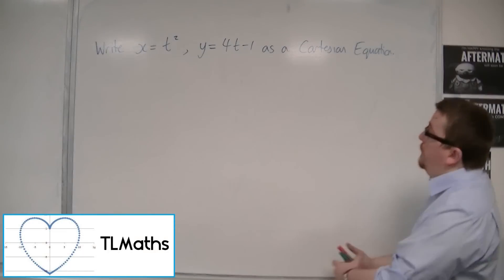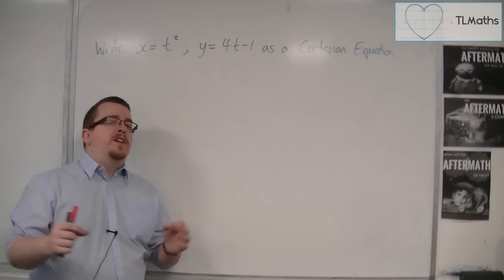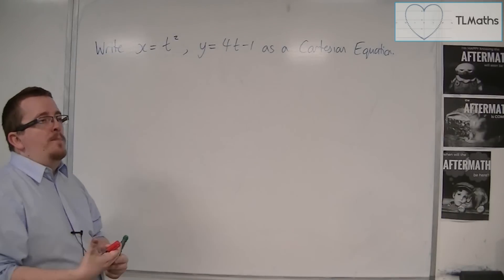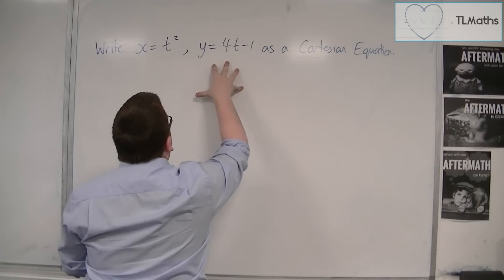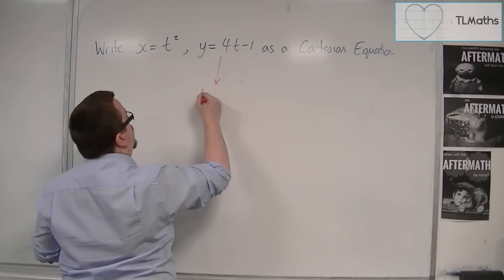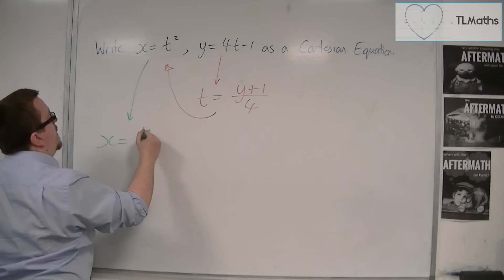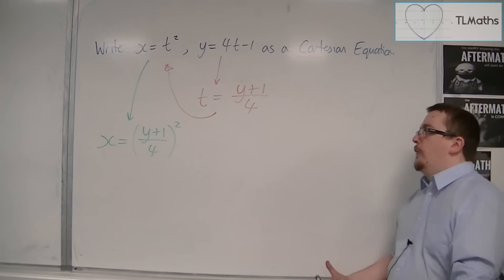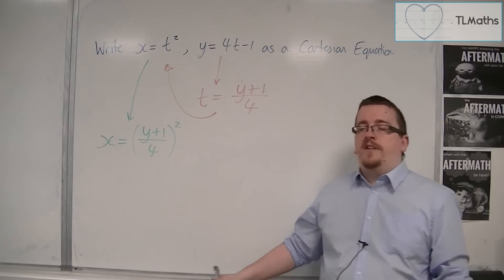OCR MEI Core 4 2.06 Write x = t^2 and y = 4t - 1 as a Cartesian Equation